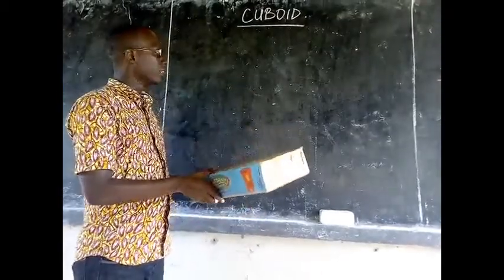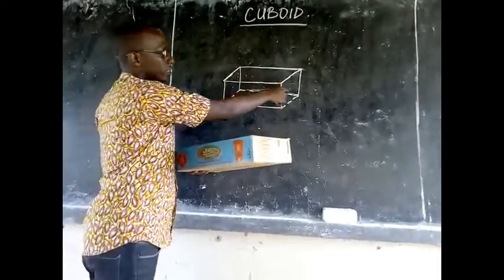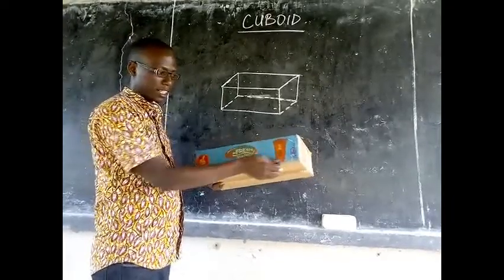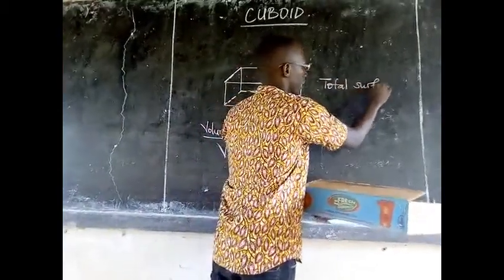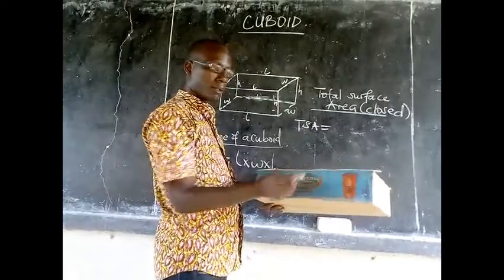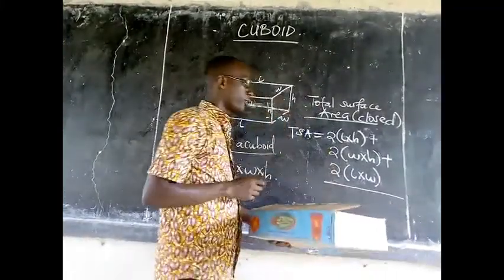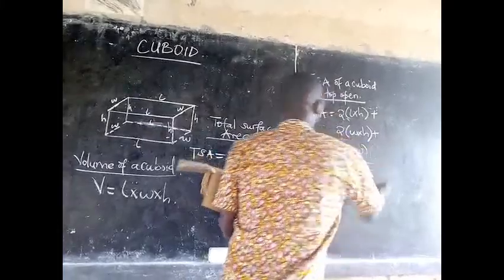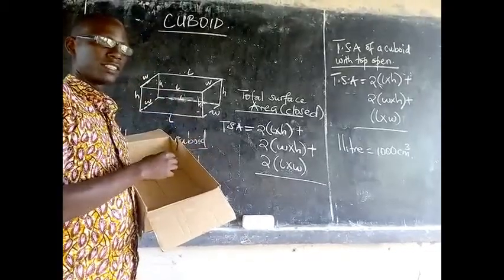Introduction to Mensuration and 3D Geometry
Mensuration is the branch of mathematics
which deals with the study of different geometrical
shapes, their areas, and volumes in the broadest sense,
it is all about the process of measurement. These are
two types of geometrical shapes (1) 2D (2) 3D .